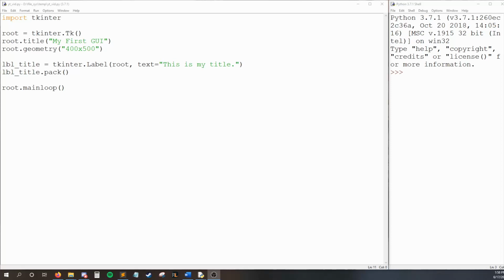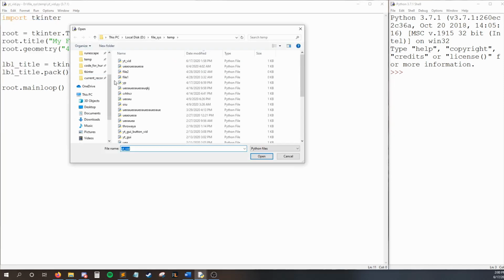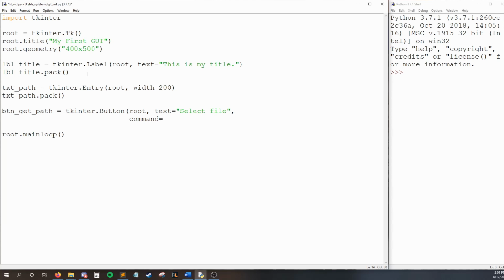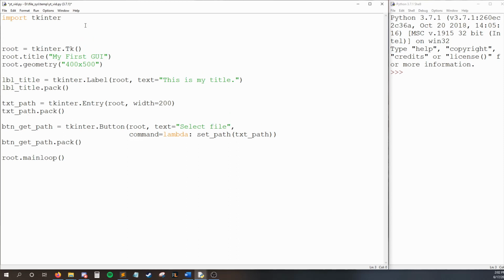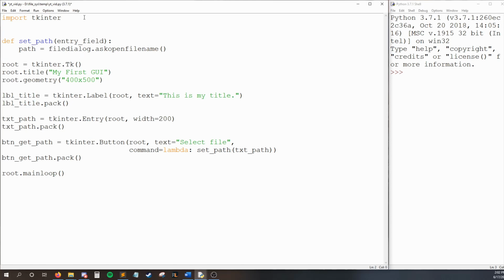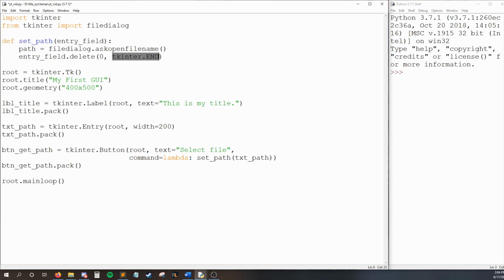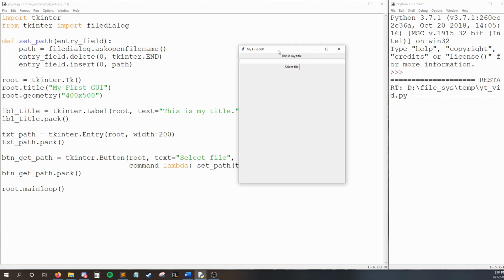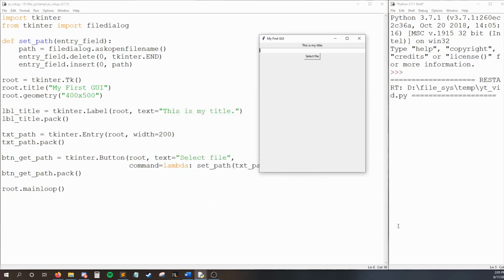[tkinter] Selecting Files with File Dialog Menus | Desktop Apps in Python #6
In this python3 \ tkinter tutorial, I'll be teaching you how to select files using File Dialog Menus (the interface you see when you hit "File" then "Open" on most software).